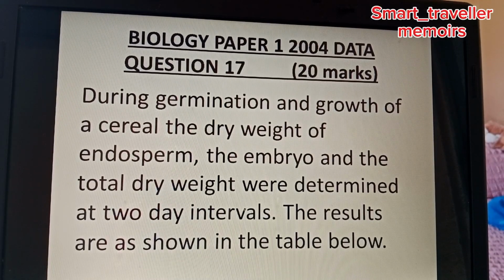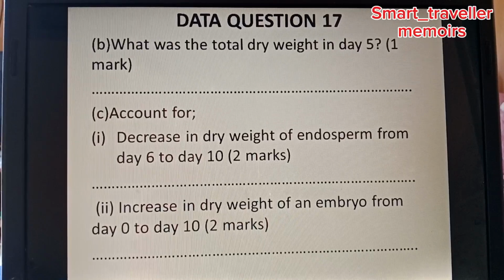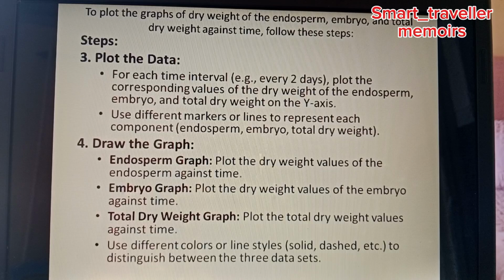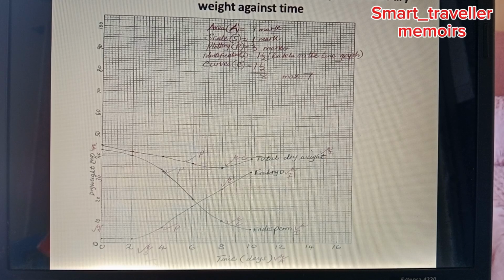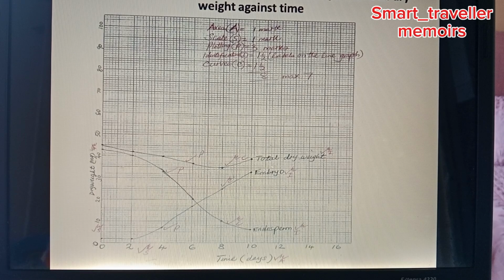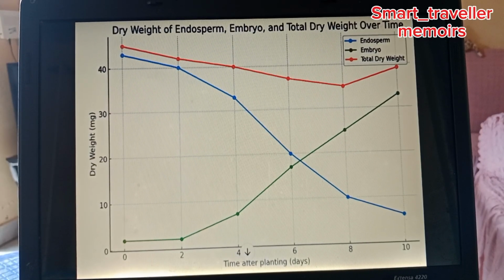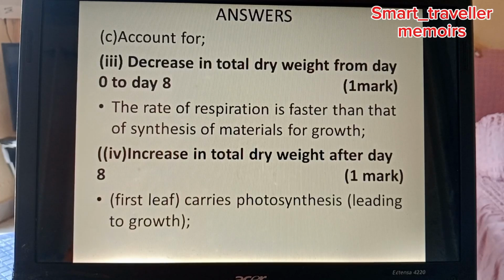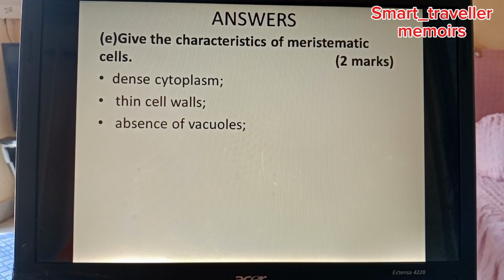"Biology Data Question 2004: An Examiner's Guide on Germination Data Analysis"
In this video a senior examiner walks you through the process of plotting a graph based on growth data of a cereal. We break down the changes in dry weight of the endosperm, embryo, and total dry weight over time, answering key exam questions from the graph. If you've struggled with interpreting growth patterns, this tutorial Will help you understand how to analyze data and score higher in biology exams!